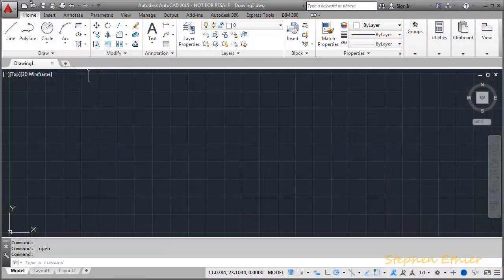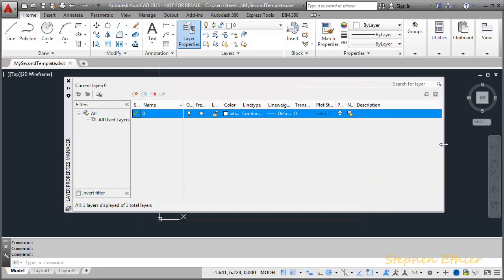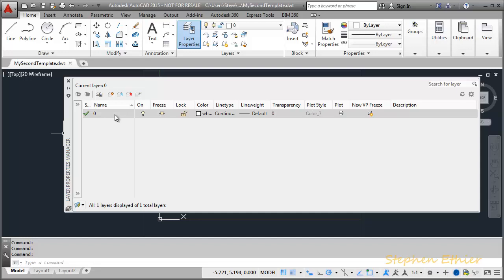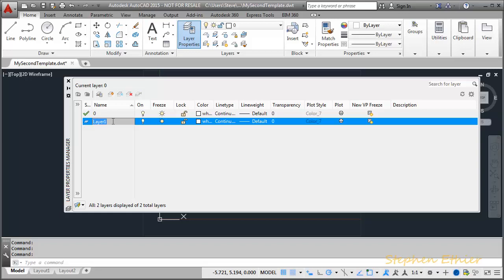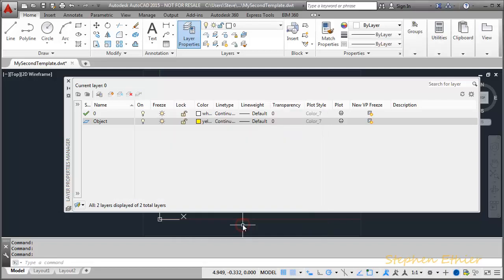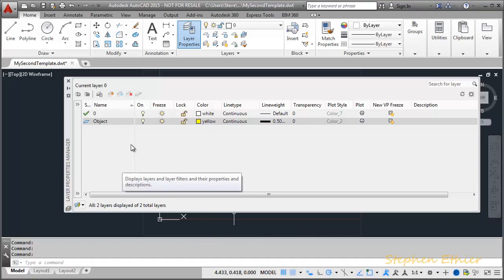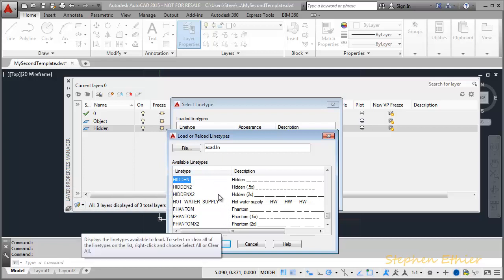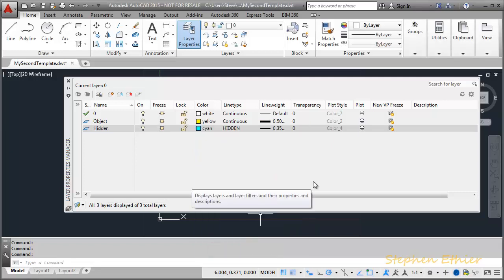AutoCAD 2015 - Creating Layers - FTL Tutorial